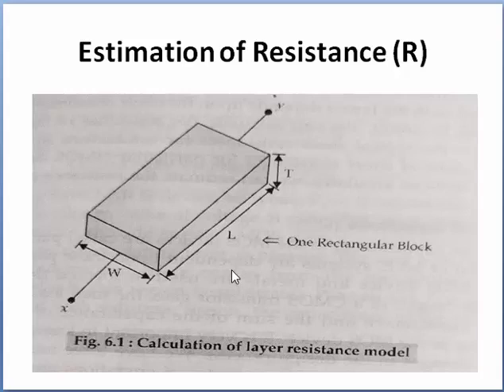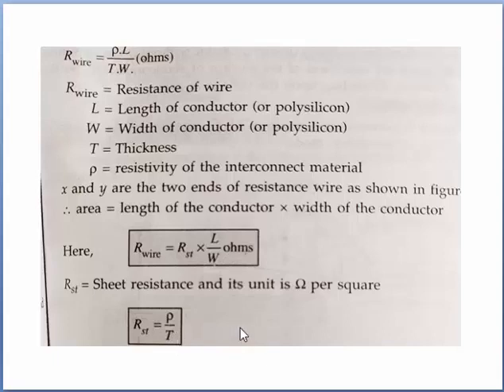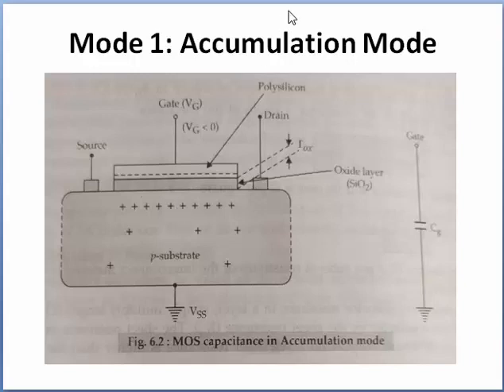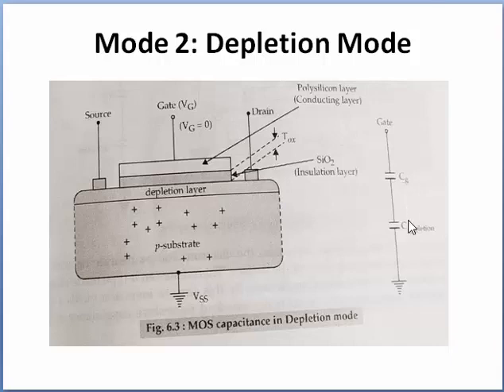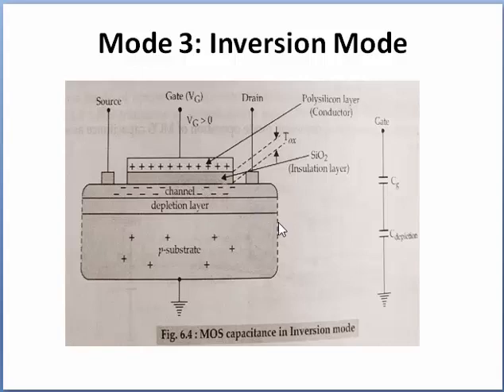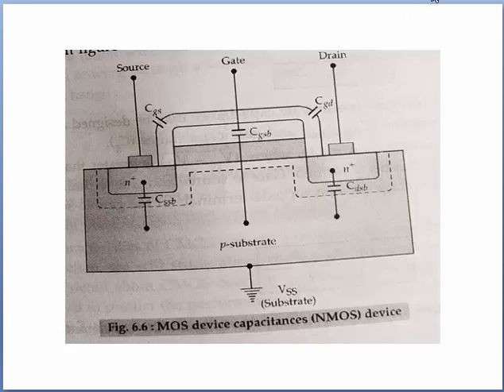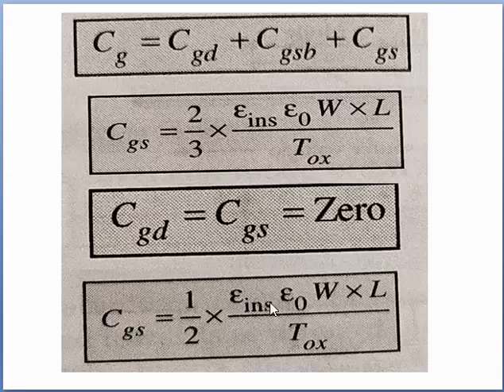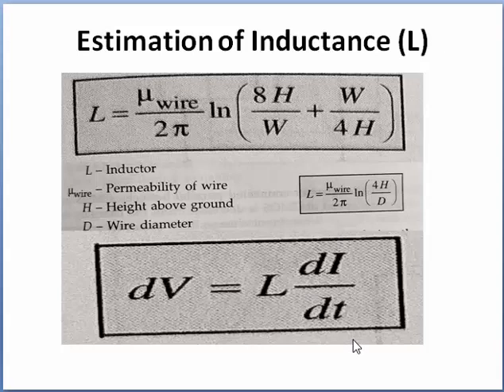ESTIMATION OF R, L AND C